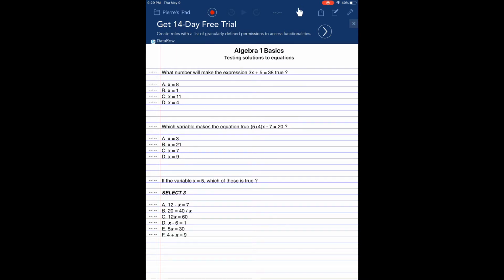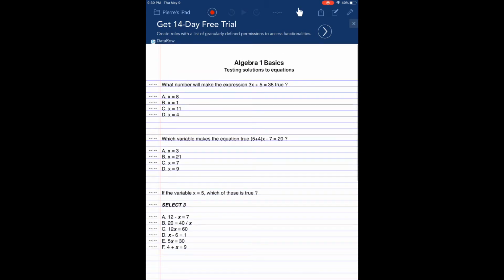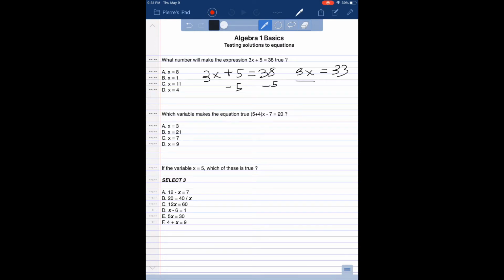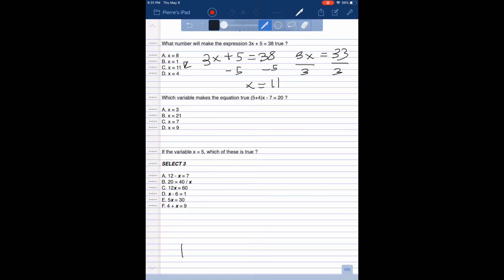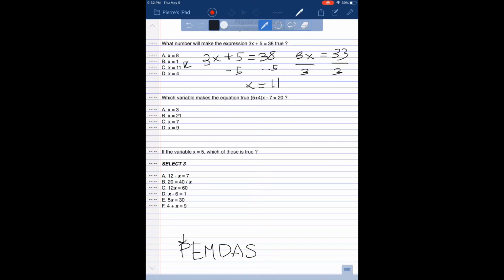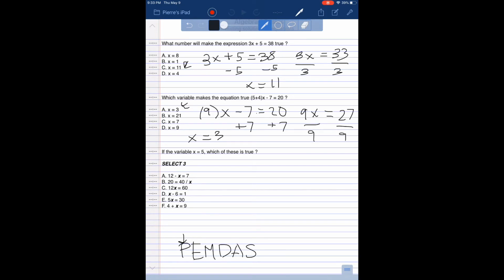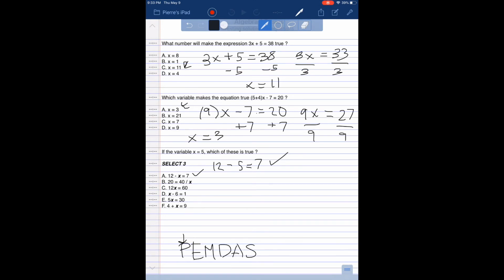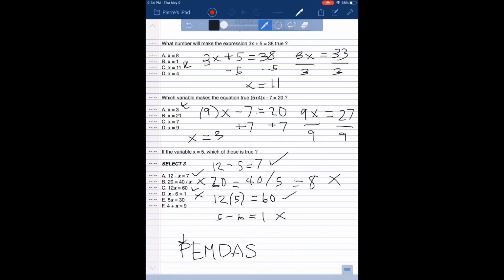Algebra 1 Basics: Testing solutions to equations